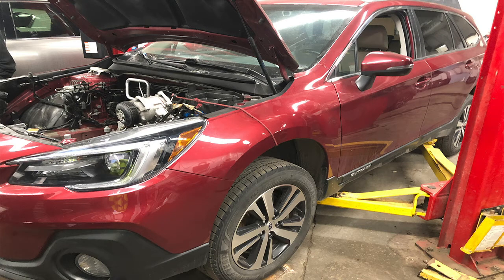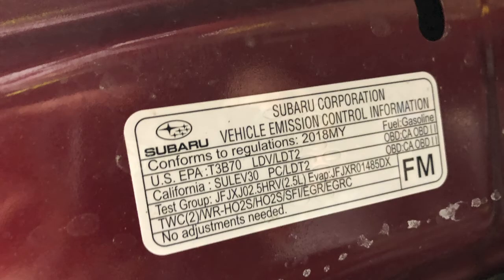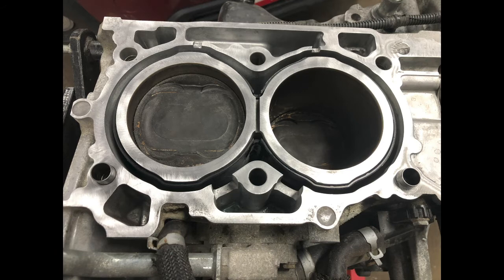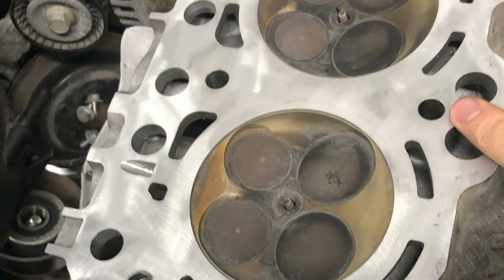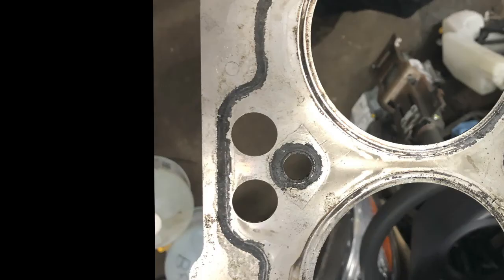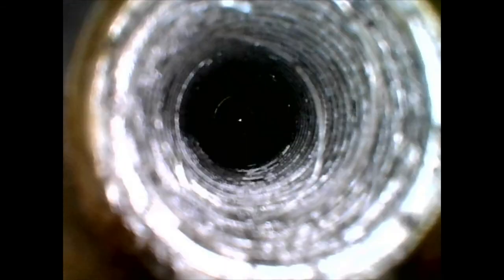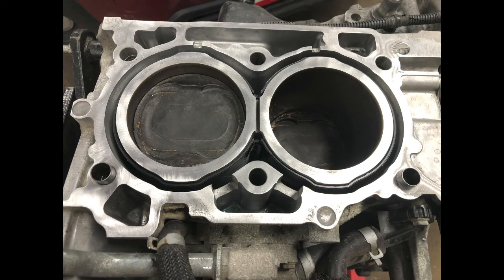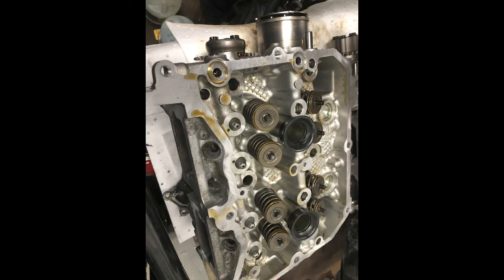2018 Subaru Outback 2.5 Engine Overheating defective engine block, stripped head bolt holes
Customer was complaining of heat gauge went to red and no heat from the vents. At first it was showing a P0117 Engine Temperature sensor code. Found no external coolant leaks. Did a engine block test and found exhaust gases going into the coolant.  Thought it was a possible head gasket failure. Later found on cylinder 2 and 4 while installing new gaskets that the head bolts would not torque. Found the head bolt holes threads are stripped out on the middle bolt and the rest are also weak and deteriorated. Recommending a new short block or replace the whole engine whichever is most cost effective.

Borescope used to see the engine block stripped head bolt holes👇

Straight edge to measure head and block surface👇

Feeler Gauges, measure for warpage👇

Engine Coolant Block Tester, check for exhaust gases in the coolant👇

Used 2.5 Engine👇